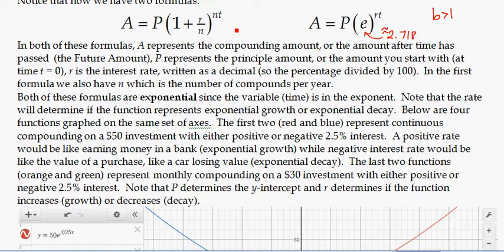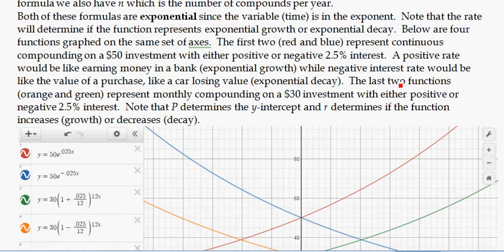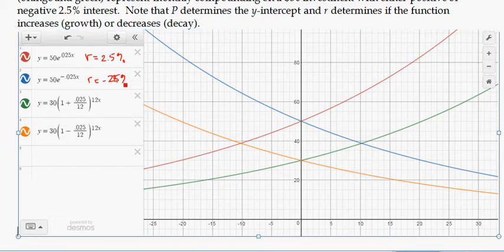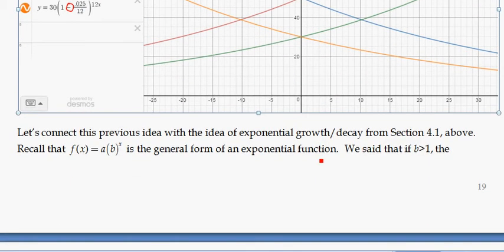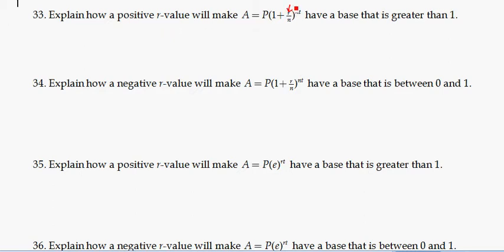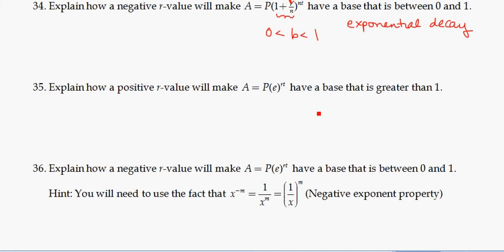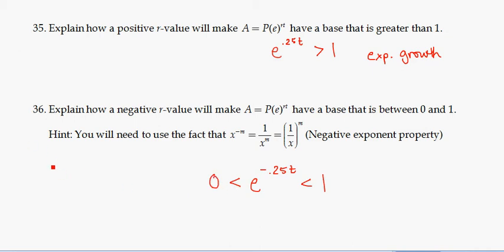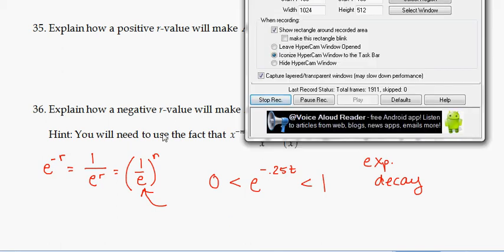percentage rate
examining the impact of r on growth vs decay